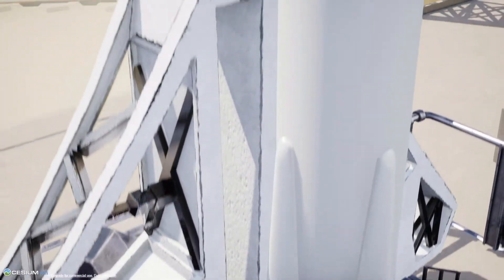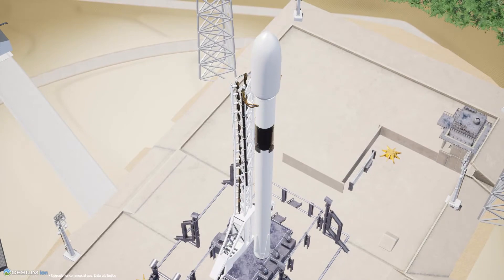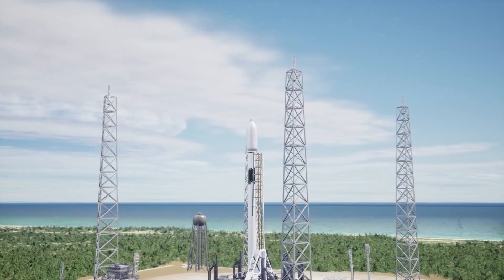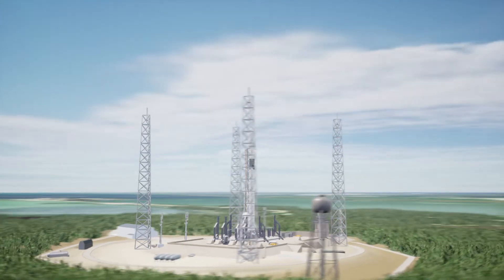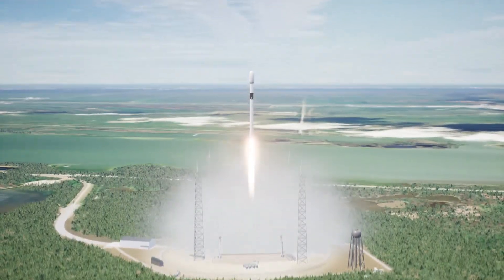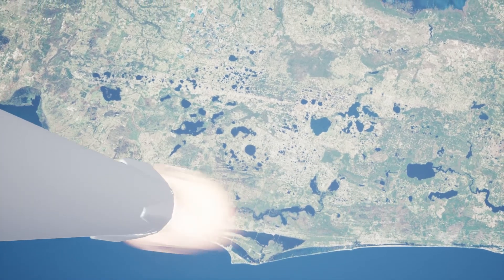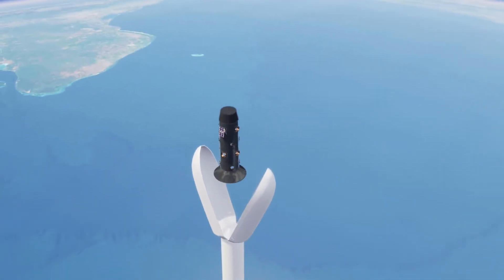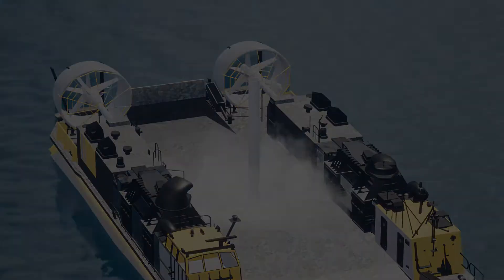Simulated Launch Sequence Created In Unreal Engine 5- Created by My Grade 11-12 Students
Grade 11 and 12 Communications Technology students at Osgoode Township High School are taking their skills to new heights to support an exciting new space mission. They’ve teamed up with IBM Space, SpaceX, and two other schools in the United States to prepare for the launch of the ENDURANCE CubeSat satellite mission on May 25, 2022.

Their task? Designing a virtual-reality simulation of the earth and the satellite, and using the 3D creation tool Unreal Engine to make a short film imagining the launch.
Over the past few months, the students have applied their virtual production, coding and design skills to build a “digital twin” of the earth using the tools Unreal Engine, Blender, and Cesium. They used this digital twin to make a virtual production video simulating the launch, is to generate buzz about the upcoming mission: